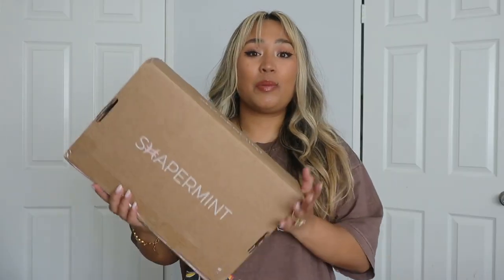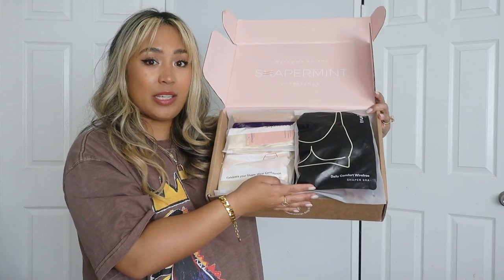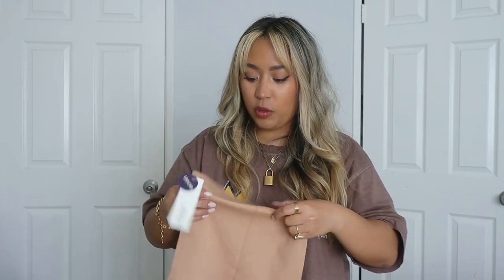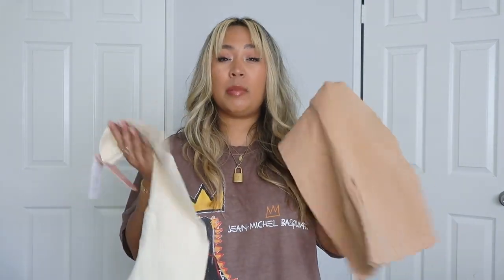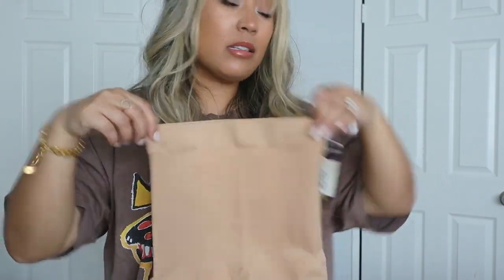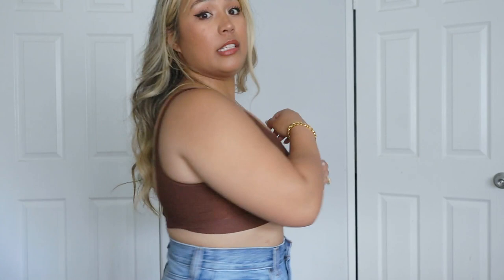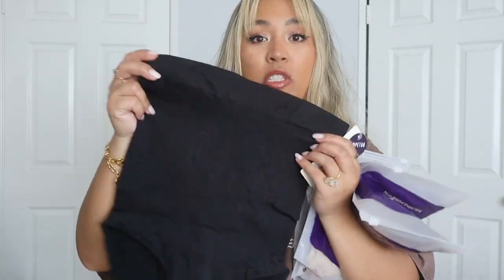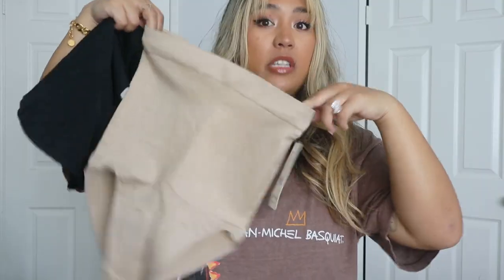SHAPERMINT REVIEW | Best Tummy Control Shapewear Try-On - Great for Moms (w/ Discount Code!)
Reviewing the best shapewear for tummy control! Finding out if the pieces in my Shapermint haul are great for a stomach pooch and for moms. I try on each piece and share how it shapes me while still feeling comfortable and breathable to wear all day.